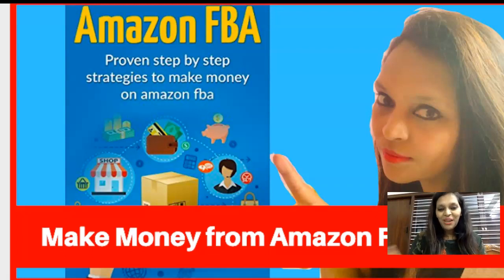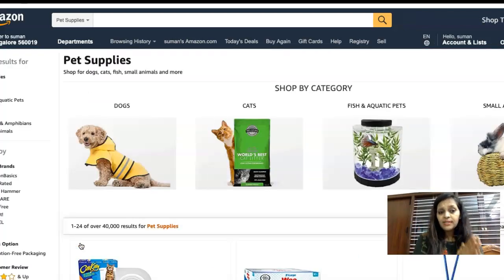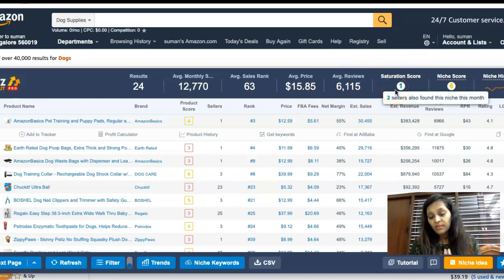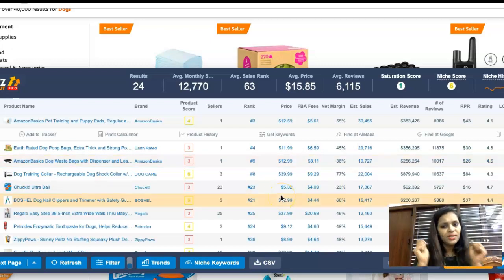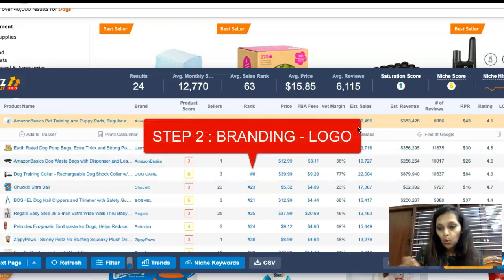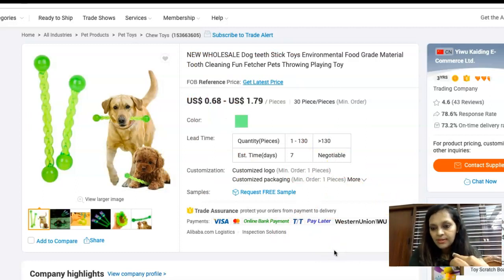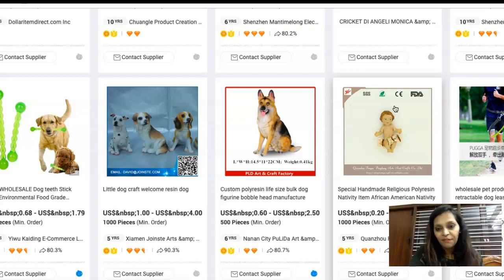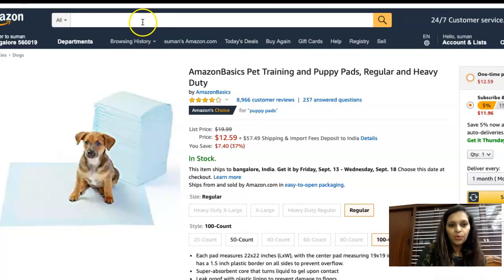How to Make Money from Amazon FBA 2019 l How to Start an Amazon Shop & Make Your First Sale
Best Way To Make Money Online Fast

Download This Checklist for both Youtube Channel and Youtube Videos

In Todays Video I explain on How to Make Money from Amazon FBA 2019 l How to Start an Amazon Shop & Make Your First Sale

6 SIMPLE steps to start Amazonfba Business Online from Home

You can start Any business just focus On 6 steps. watch complete video and software to find the right product.

so Watch this video In Whole.

You can do your own research as well.

-Write me message on Facebook!

I CANNOT GUARANTEE THAT YOU WILL MAKE MONEY FROM THIS, OR ANY OF MY VIDEOS. I'M JUST SHOWING YOU DIFFERENT WEBSITES AND METHODS THAT HAS THE POTENTIAL OF MAKING MONEY.